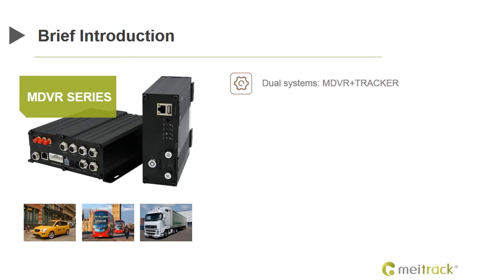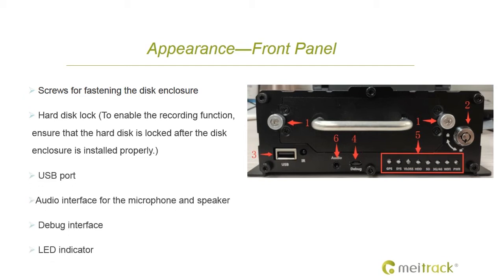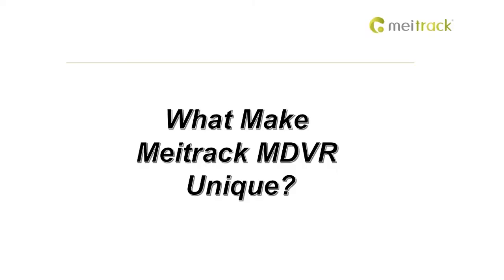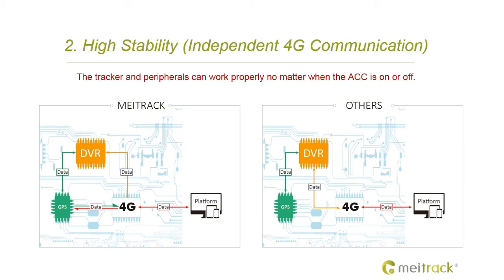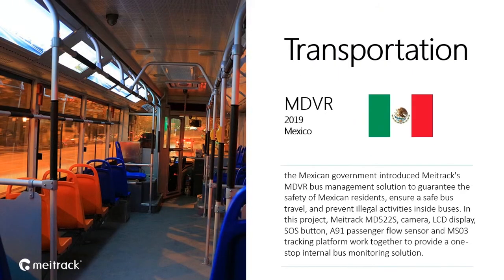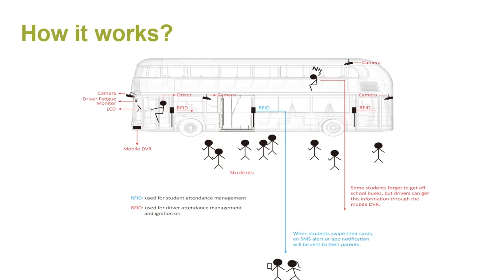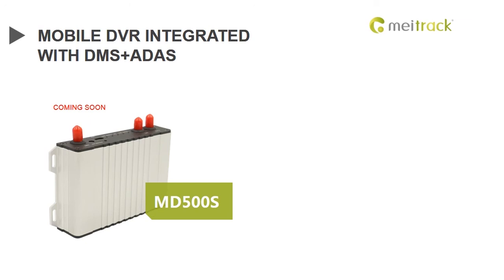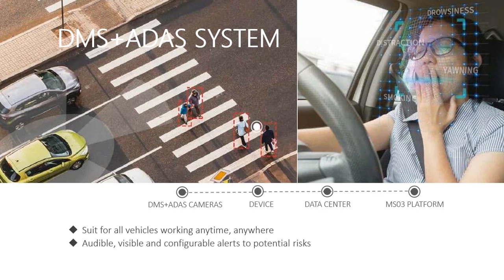Meitrack MDVR Series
Join us for a 12 mins presentation which gives an introduction of unique Meitrack MDVR series and offers insight around how Meitrack MDVR solutions can and are working within the transportation industry.
Contents to share:
--Brief Introduction
--What Make Meitrack MDVR Unique?
--Case Study/Application Field
--What to expect next?